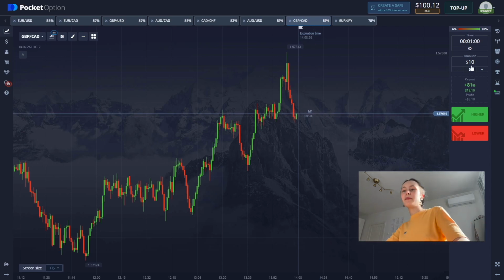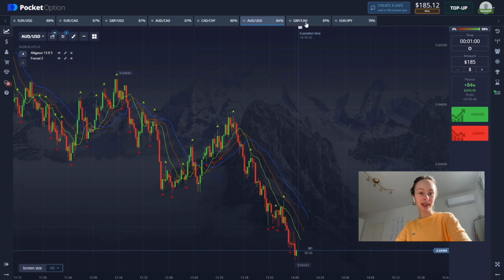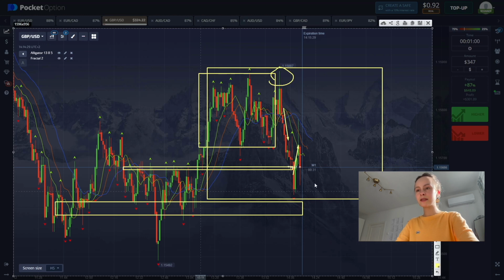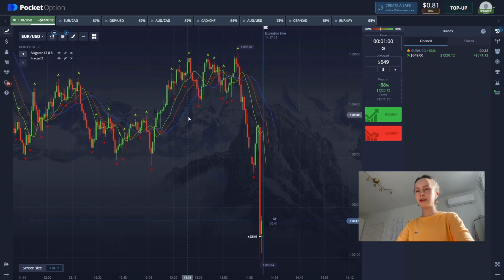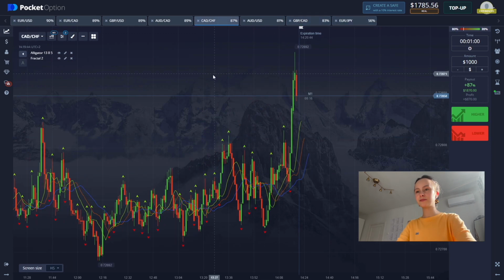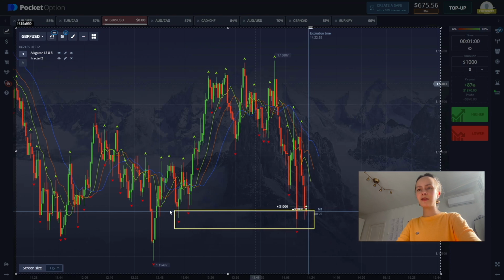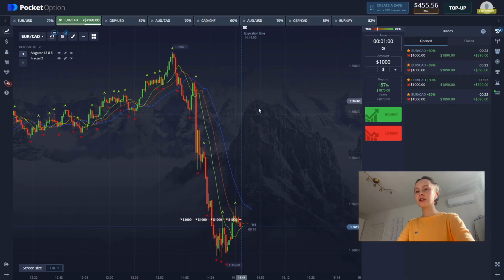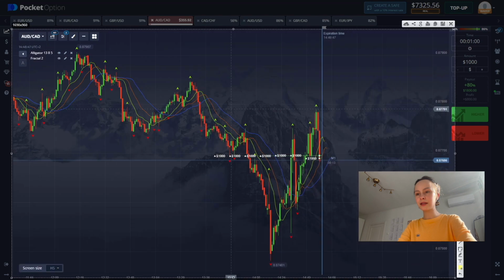TRYING TRADING WITH $100 BALANCE | OPTIONS TRADING STRATEGY FOR POCKET OPTION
Video about binary options and trading strategy: overview and recommendations

Binary options are one of the most popular tools for investing and speculative trading in financial markets. In this video, we will introduce you to the basic binary option trading strategies that will allow you to make stable profits.

The main topics of the video:

Introduction to binary options: definition, principles of operation and basic terms;
Overview of the main binary options trading strategy;
Examples of successful binary options trading using the strategies considered;
Recommendations on choosing a broker for binary options trading.
We hope that this video will help you understand the basics of binary options trading and choose the most appropriate strategy for your investment portfolio.